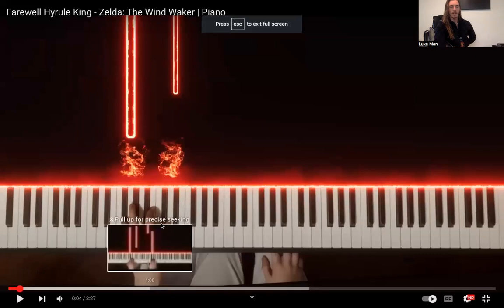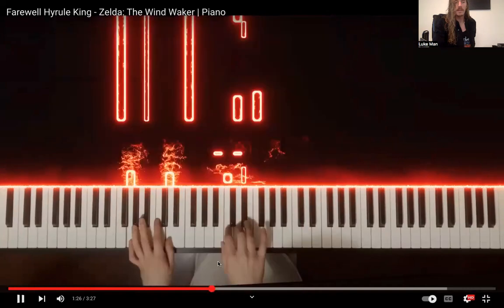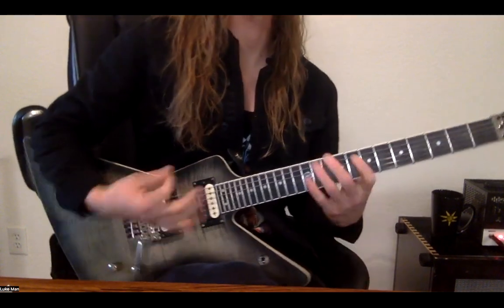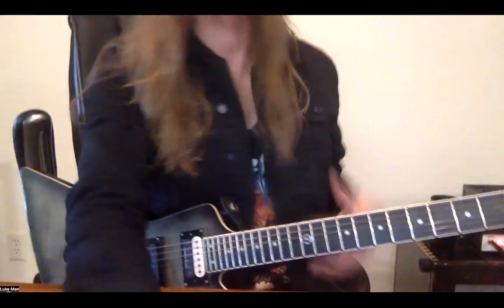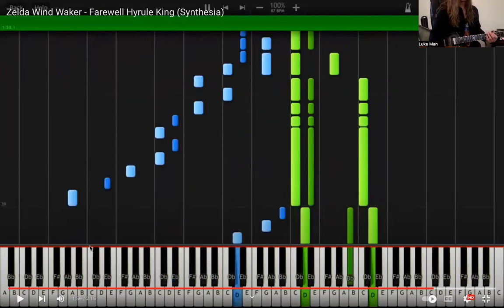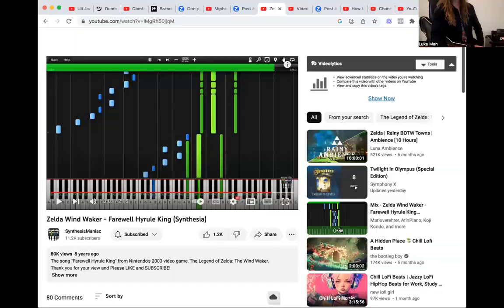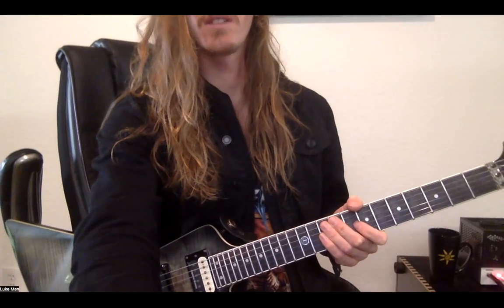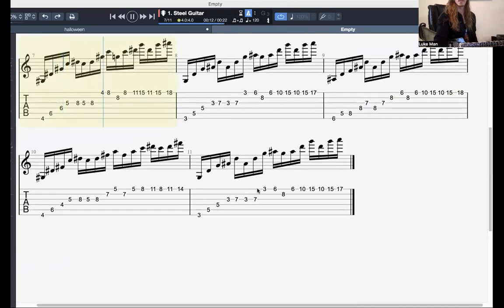when the legend of zelda hits the guitar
I transcribe Farewell Hyrule King for a shreddy arrangement to be continued.